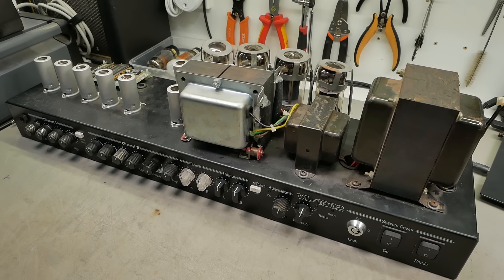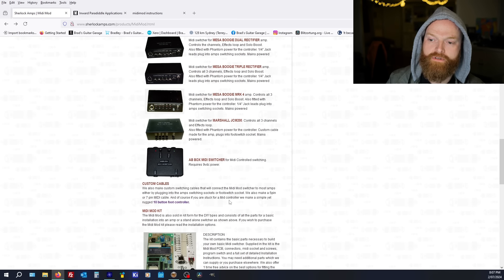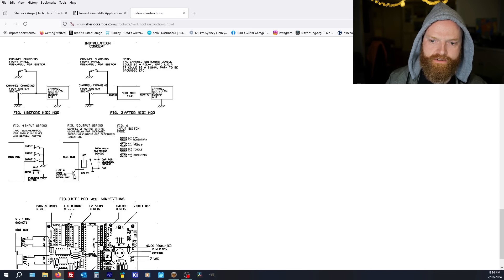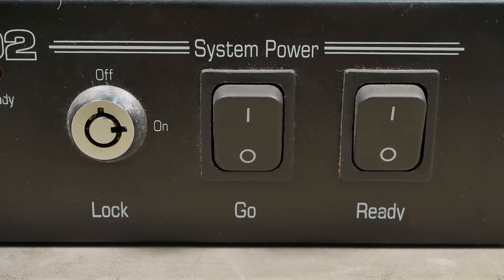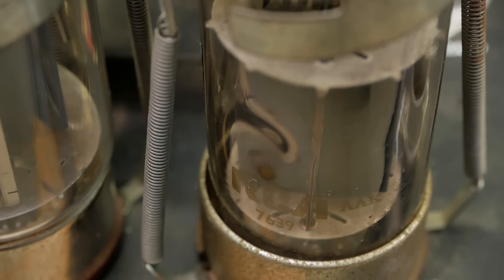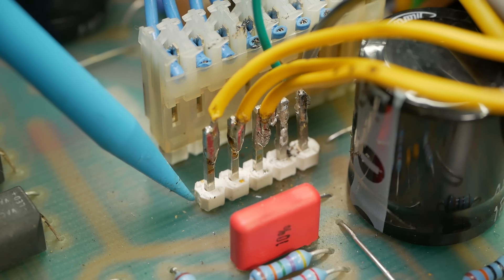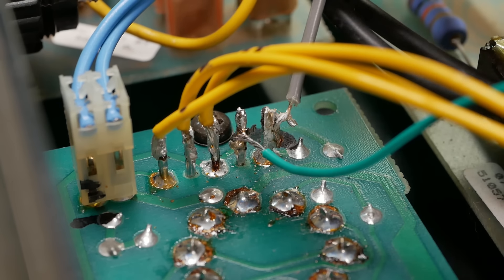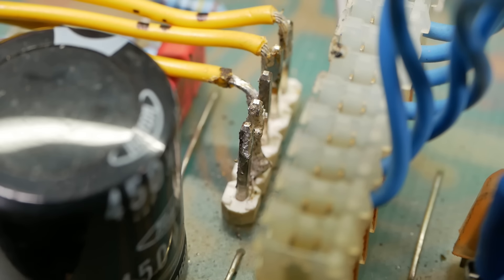Ampeg VL-1002 Strip & Rebuild - Part 1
Video equipment:
Overhead cam: Panasonic HC-V785 w/Audio Technica AT9946CM mic
Handheld cam: Panasonic DC-G85 w/Olympus M.Zuiko Pro 12-40mm f/2.8
On location cam: Panasonic DC-GH5s w/Panasonic-Leica 9mm f/1.7 & 12-60mm f/2.8
Capture card(s): Magewell HDMI USB, ATEN UC3020-AT, ATEN UC3021
Headset Mic: Audio Technica BP892xcW-TH
Lapel Mic: Rode Go
Editing: Adobe Premiere Elements